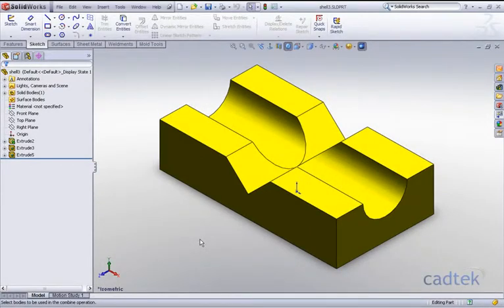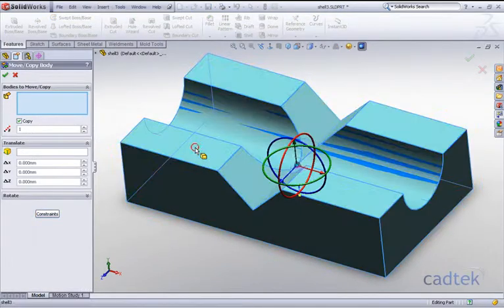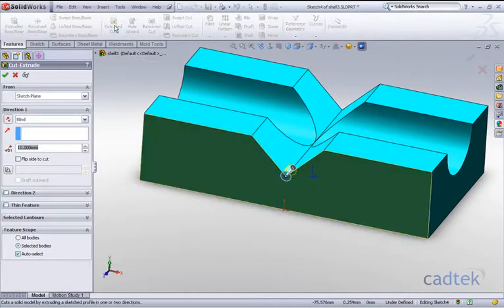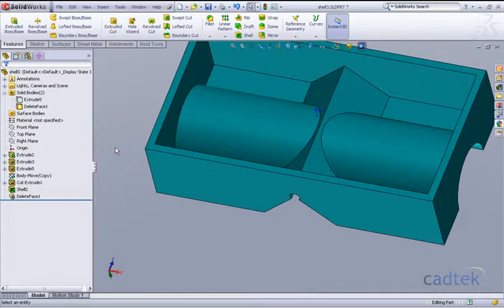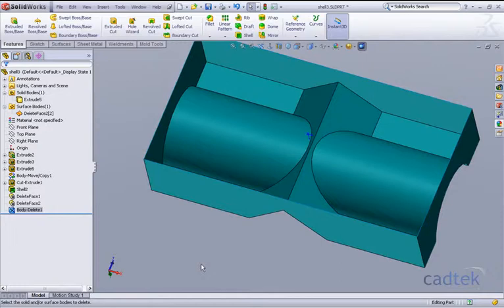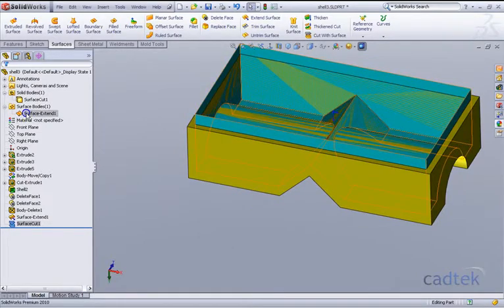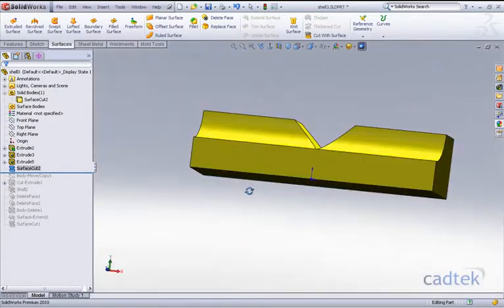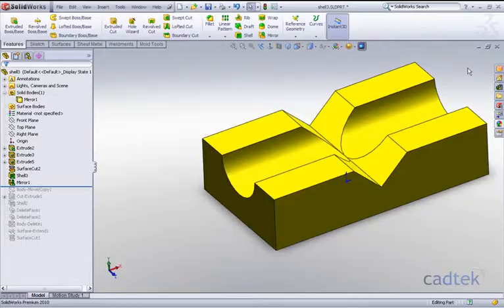Shell workaround pt 2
Part of the SolidWorks hints and tips series from Cadtek Systems